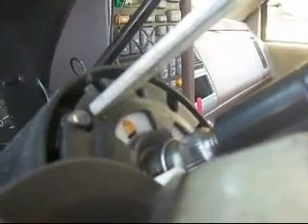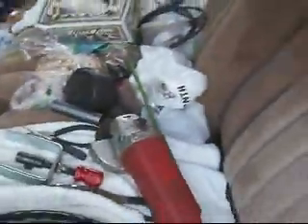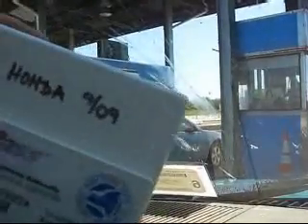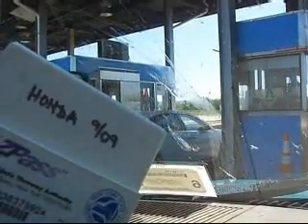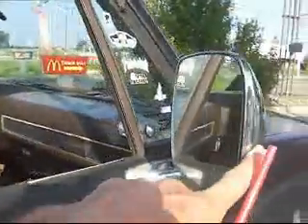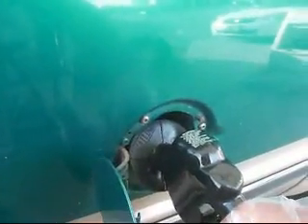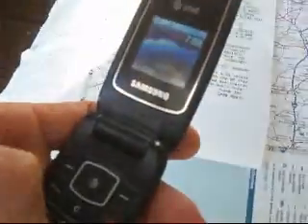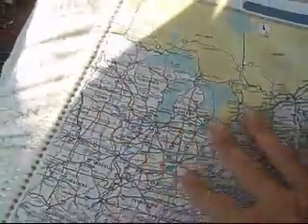6 18 10 Horn Repair, Pennsylvania & Ohio!!!